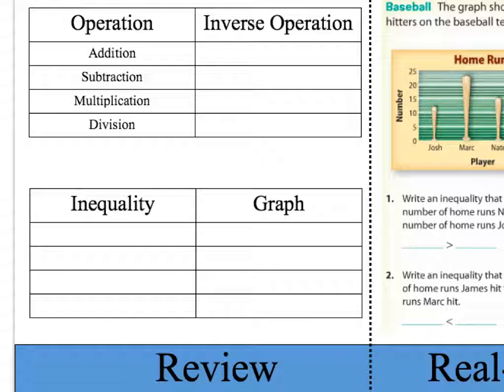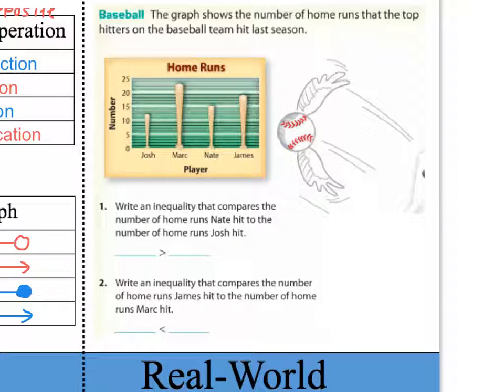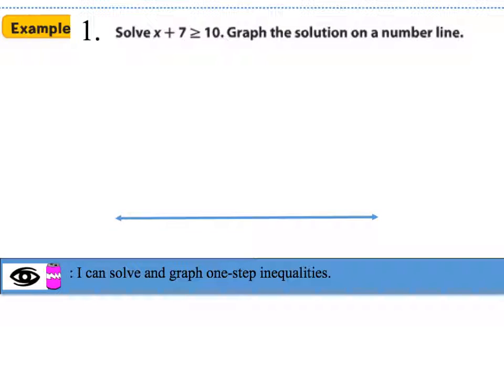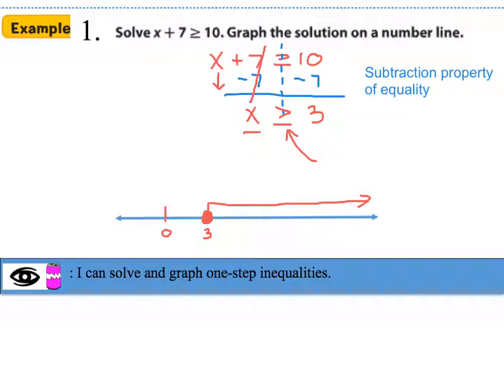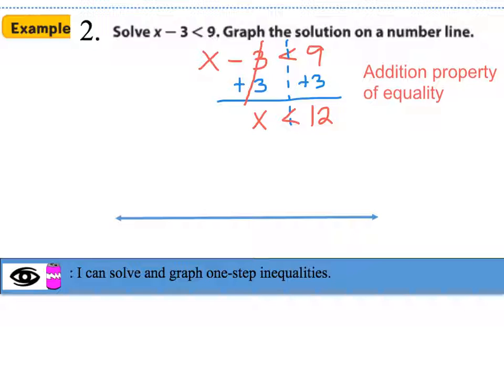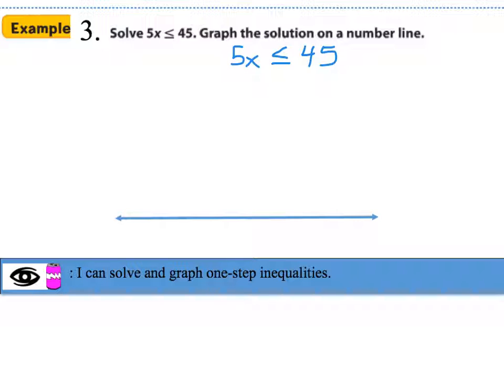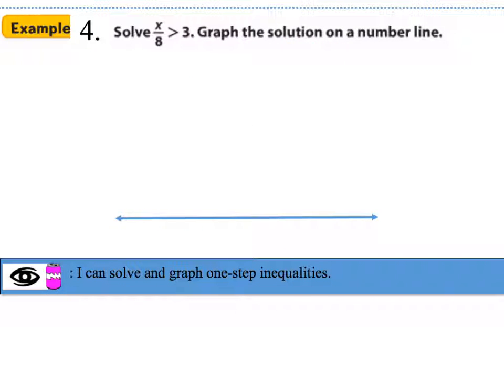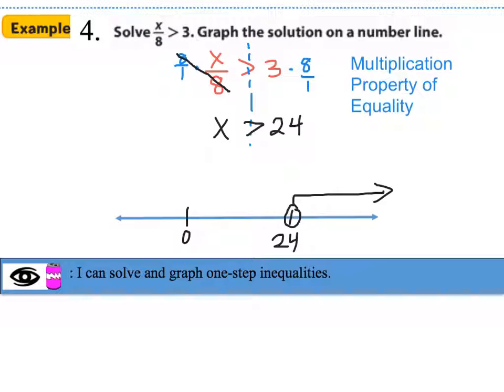Revised Chapter 8 Lesson 7